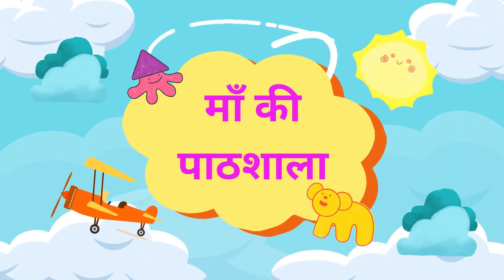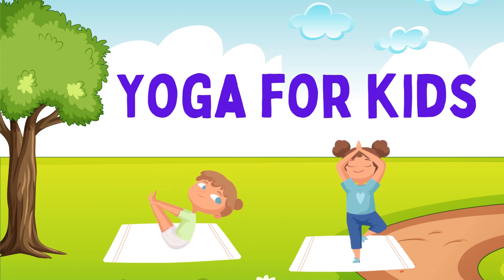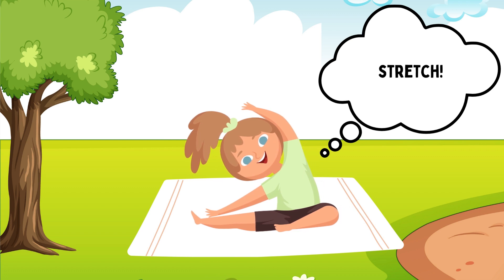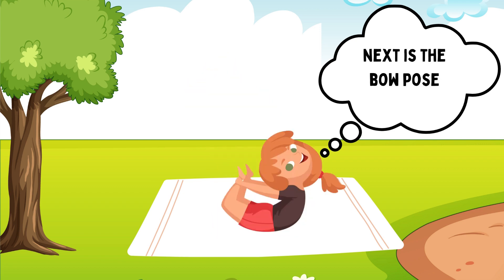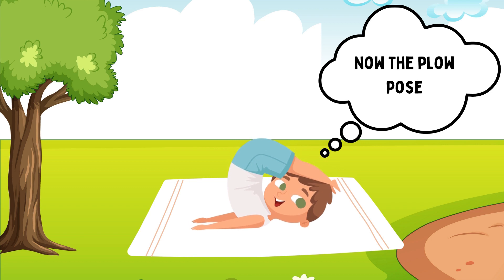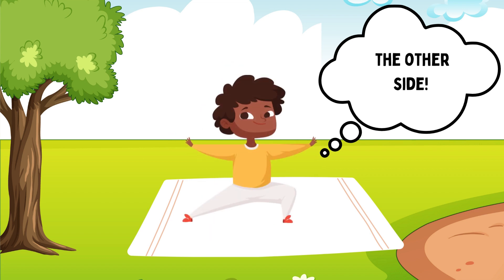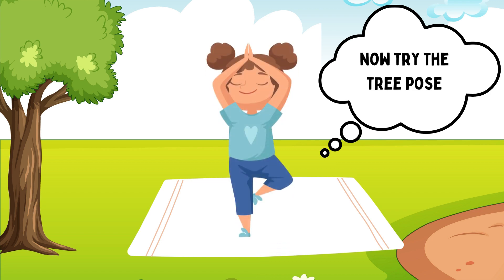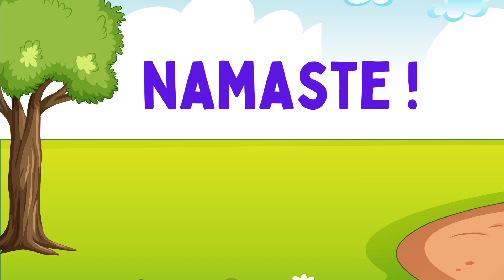Yoga for Kids| Kids Yoga Class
Kids yoga classes are an excellent way for children to practice yoga in a fun and engaging way. Here are some of the benefits of kids yoga classes:

Improved Flexibility: Kids yoga classes can help children improve their flexibility and range of motion. Yoga poses help to stretch and strengthen the muscles, which can lead to increased flexibility over time.

Increased Strength: Yoga poses can also help to build strength in the muscles, which can improve children's overall fitness and physical health.

Better Balance and Coordination: Many yoga poses require balance and coordination, which can help children improve these skills over time.

Reduced Stress and Anxiety: Yoga can help children learn relaxation and breathing techniques that can reduce stress and anxiety.

Improved Focus and Concentration: Yoga requires a certain level of focus and concentration, which can help children improve these skills in other areas of their life.

Enhanced Body Awareness: Yoga can help children become more aware of their bodies and how they move, which can improve their posture and overall physical health.

Increased Self-Esteem and Confidence: As children improve their physical abilities through yoga, they may feel more confident in their bodies and abilities.

Fun and Creative: Kids yoga classes often incorporate fun and creative elements, such as games and storytelling, to engage children and make the practice enjoyable.

Overall, kids yoga classes can provide a wide range of physical, mental, and emotional benefits for children.

Children of school age who practise yoga and mindfulness have been demonstrated to have improved physical and mental health (ages 6 to 12). Children who practise yoga have better balance, strength, endurance, and aerobic capacity. Children can benefit psychologically from yoga and mindfulness. A growing body of research has already established the benefits of yoga for children, including how it can improve their focus, memory, self-esteem, academic performance, and classroom behavior.